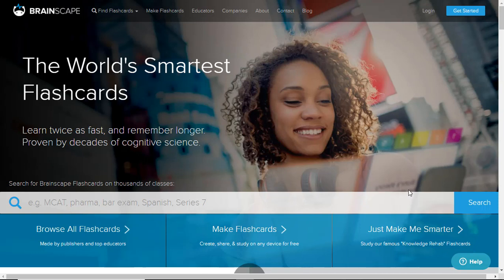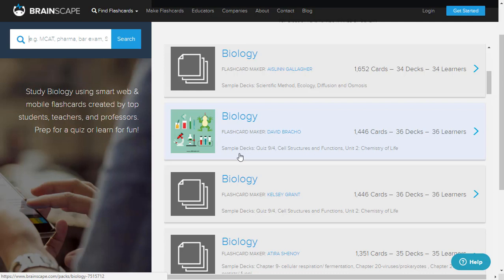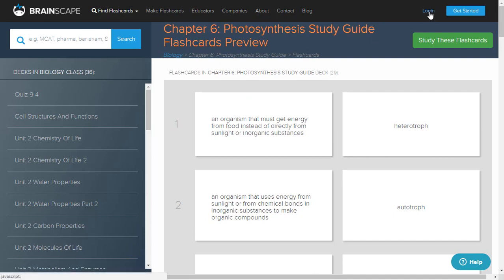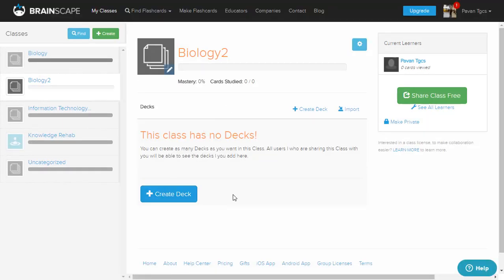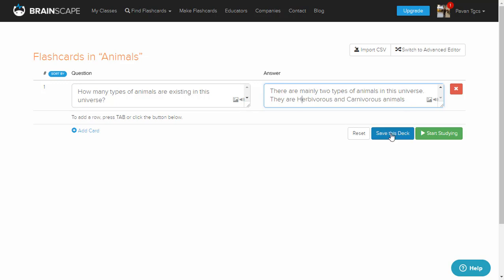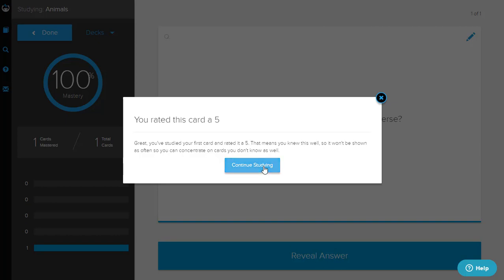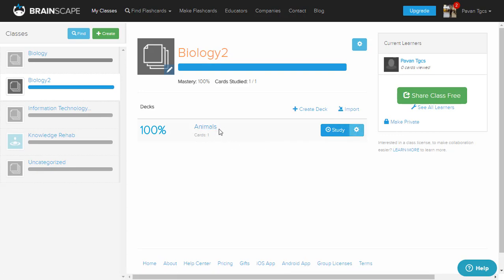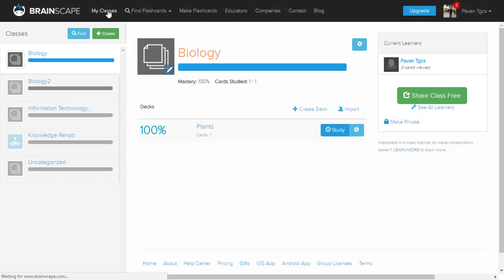Brainscape - Smart learning with flashcards